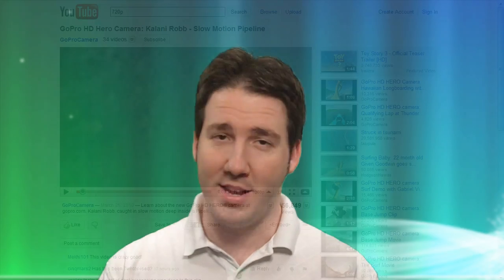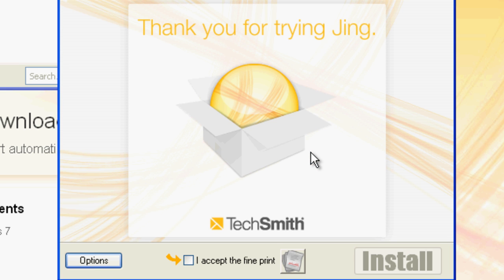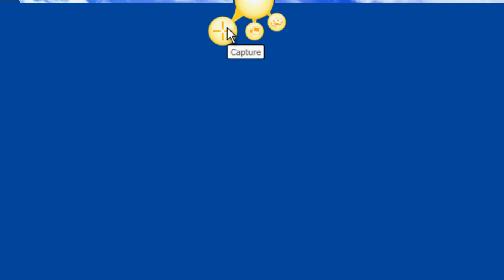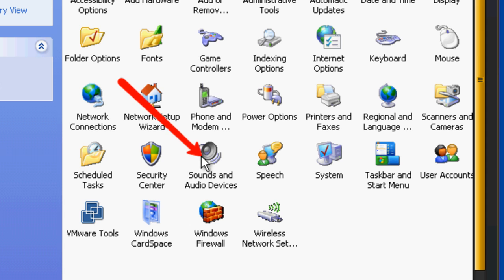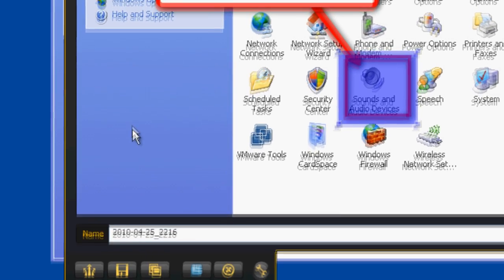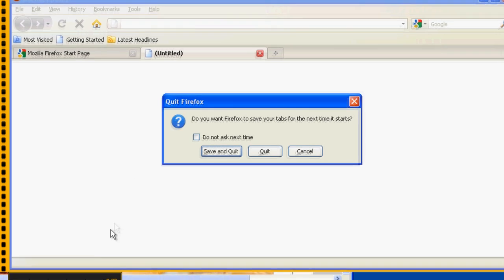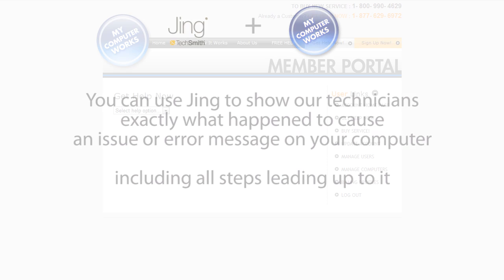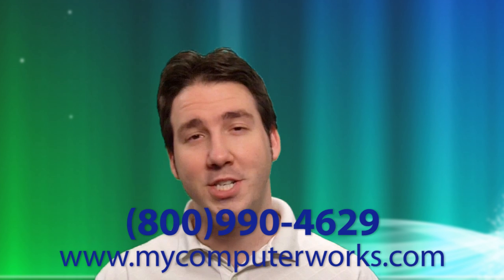Video Screen Recording with JING